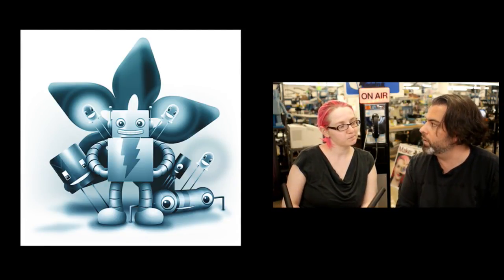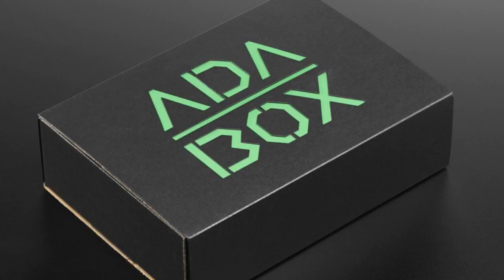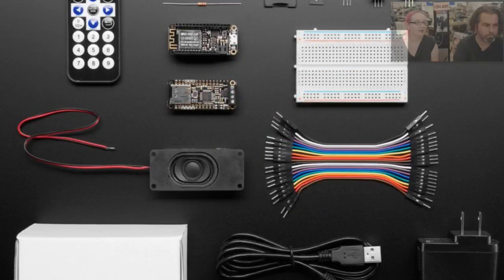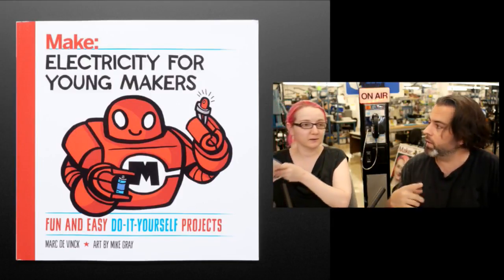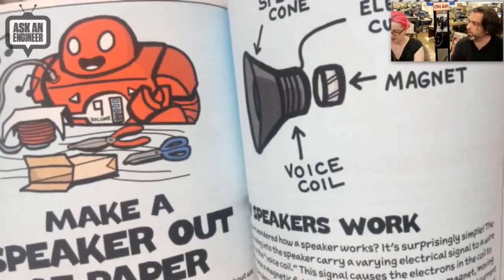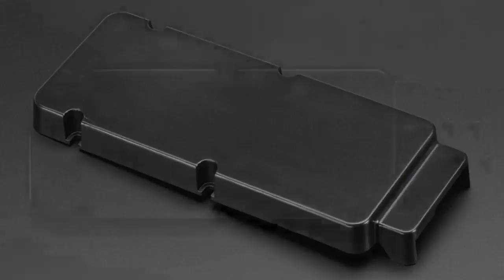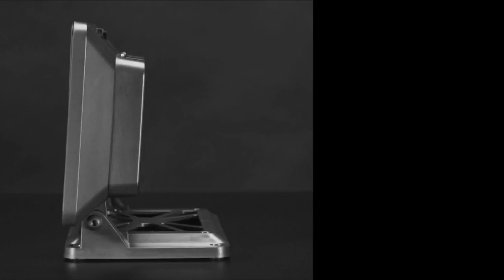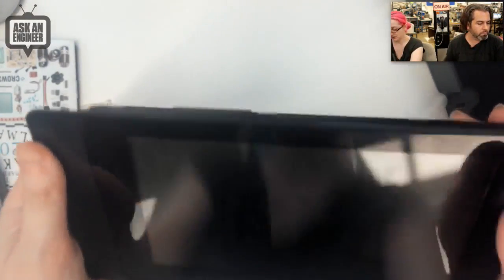New Products 8/9/2017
New nEw NEWs From Adafruit (0:07)

Microchip ATSAMD51 Chip & Dev Boards (0:38)

AdaBox004 – Making Things Dance (0:57)

Electricity for Young Makers: Fun & Easy Do-It-Yourself Projects - by Marc de Vinck (2:42)

SmartiPi Touch Back Cover - Small (4:14)

SmartiPi Touch Back Cover - Large (4:14)

Controllable Four Outlet Power Relay Module version 2 - (Power Switch Tail Alternative) (6:04)

SEGGER J-Link EDU Mini - JTAG/SWD Debugger (8:55)

Adafruit Touch Screen Breakout Board for 4 pin 1.0mm FPC (11:33)